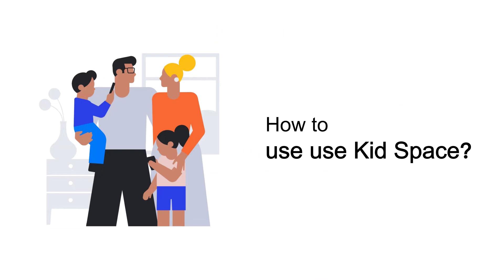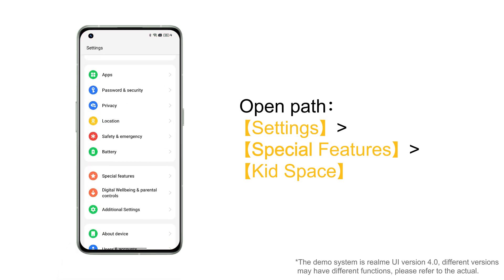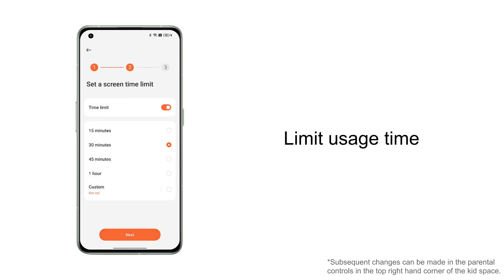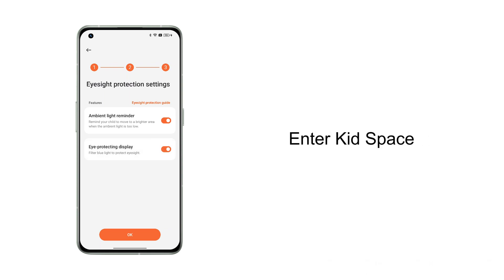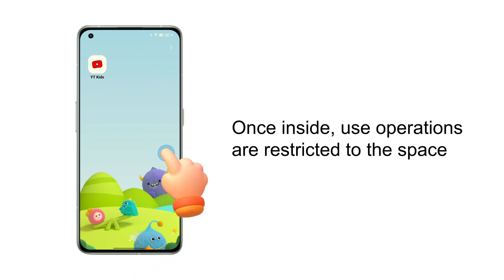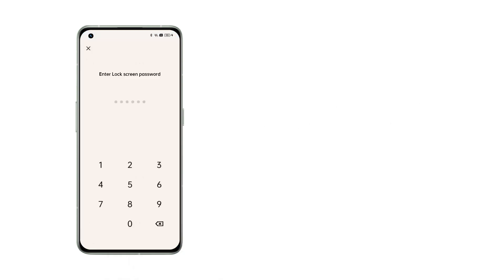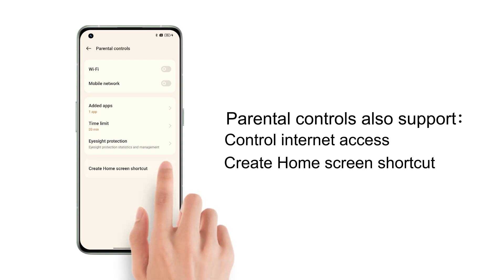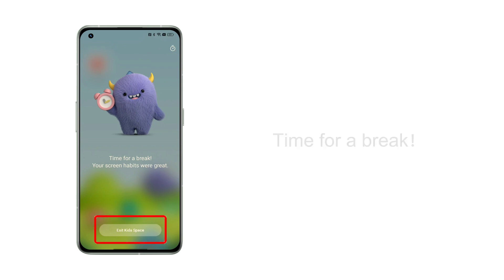reamle | Quick Tips | How to use the Kid Space？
What is kid space and how to use it?